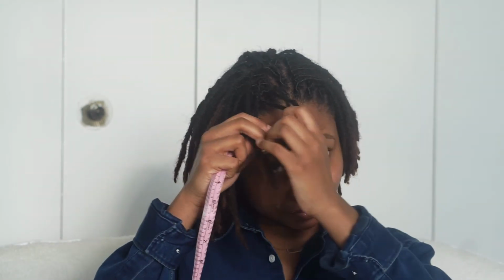Loc Talk #21 | I Went to a Loctician...again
In today’s video, I share another loctician experience. Love ya!
Also if you too want some glowy, natural skin, go purchase from "We Are Crown’d" via the online store using my discount code “QUEEND” for 20% off your order of $30+.

S A L O N  M E N T I O N E D

Harlem Natural Hair Salon
Stylist: Tomeka

I N S T A G R A M: @iamelleezus + @elleezus
T W I T T E R: @elleezus

P O R T F O L I O